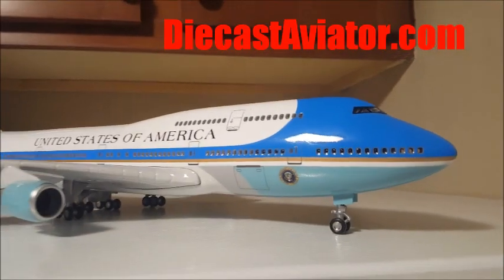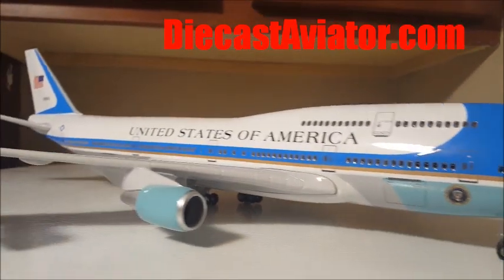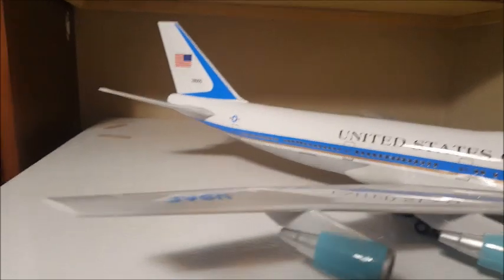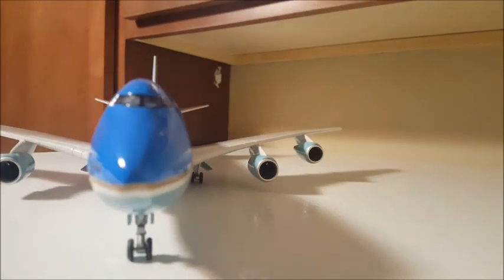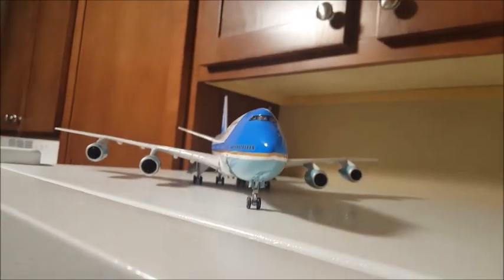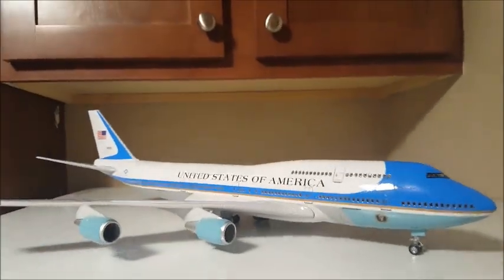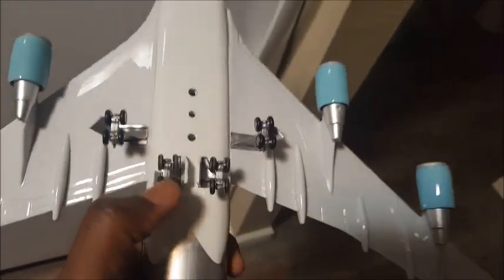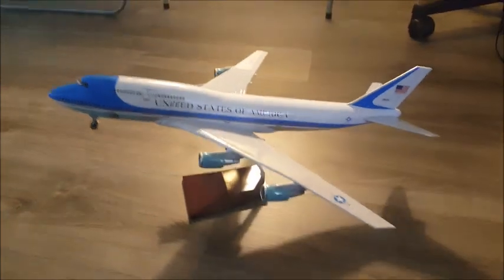The best Gift present for Boys Kids Husband this Christmas B474 Jet plane